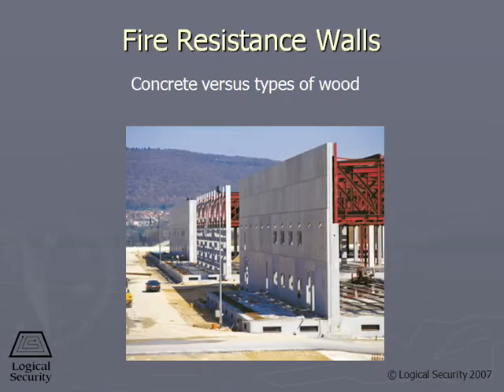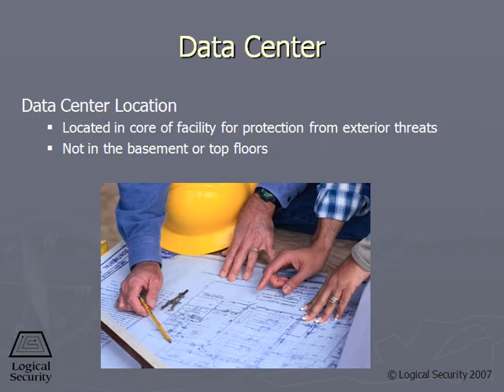437 Construction Materials